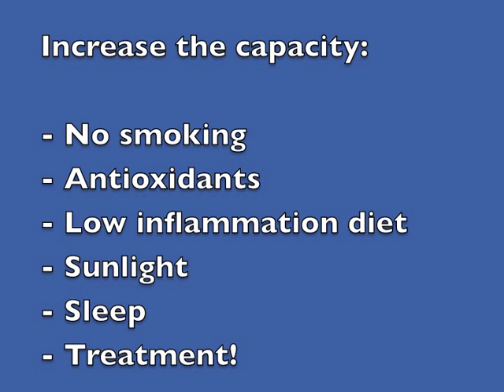Knee Pain treated by Oakland Sports Chiropractor with Active Release Techniques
Why does knee pain develop and how is it treated?  These are two good questions answered by Oakland sports chiropractor Dr. Sandy Baird, owner of Riverstone Chiropractic.

For more information about knee pain and Active Release Techniques, please visit us

Transcript:
Hello, I'm Dr. Sandy Baird, owner of Riverstone Chiropractic here in Oakland California.  Anytime the load that's placed on the body is greater than the capacity of the body to handle that load, adhesions are the result.  So here's what I mean:
Let's take a quadriceps muscle for example.  A lot of times clients will come in with knee pain and they'll say "My doctor told me that I just have arthritis in my knee and there's not much that I can do about it.  Am I going to be in this pain for the rest of my life?  What can you do about it?"
The way I look at is that there are a lot of muscles that are involved in making the knee work.  There's muscles that extend the knee, muscles that flex the knee, muscles that help the knee rotate and move side to side- and any one of these muscles can get overused.
So let's talk about the quadriceps muscle just to pick an example.  Typically the quad muscle can handle a certain load.  You can run a certain amount, you can swim a certain amount, you can run around with a weighted vest and squat 500 pounds if that's what you do, but there comes a time when the quadriceps just can't handle any more load than that.  That's it's capacity.  If you think about it being like a see-saw, you can have a really light load and strong tissue capacity, that's good, that's healthy tissue.  But if you start to overload the tissue, all of a sudden the load is tipping the see-saw this way, not so good, that's when you have dysfunction.  Anytime the muscle gets overused or overworked, whether it's an acute injury such as a fall or a crash, or whether it's a more chronic, insidious, repetitive injury such as chronic poor posture, sitting at a desk for a long period of time, repeated motions, things related to carpal tunnel, anything like that, the involved tissue, in this case the quad muscle, is not getting enough circulation.  So wouldn't it follow that if the tissue is not getting enough circulation, it's not getting enough oxygen?  Yes?  Yes!  So the tissue now has decreased oxygen, which is a condition we call hypoxia.  The hypoxia creates an inflammatory condition in which adhesions actually lay down in the muscle.
So how do we fix dysfunction?  It's simple really.  We either need to decrease the load, or increase the capacity. Avoiding cigarette smoke and other environmental toxins is the first.  You can also make sure you're getting plenty of antioxidants in your diet, so any of the colorful greens, vegetables, fruits, blueberries, kale, all of that has antioxidants, so if you're eating a rainbow of colorful veggies and fruits, you're probably getting enough antioxidants.  The next is a low inflammation diet.  That means avoiding processed foods, avoiding trans fats, making sure you're getting a lot of vegetables, some healthy fats, and some nice clean protein, things like that.  In terms of sunlight, sunlight provides us some Vitamin D.  Make sure you're getting at least 15 minutes of direct sunlight, no sunscreen.  You don't have to go out in the middle of the day, but at least get some sun on your skin, as much skin as possible, for 15 minutes a day.  Then try to get 8 hours of sleep, it will really help with your overall well-being, and even down to the cellular level in terms of tissue health.  The next thing is treatment.  Treatment can be Active Release Techniques, or it can be another modality, but it's designed to breakup the adhesions so that the tissue will have a higher capacity.  It will have the motion that it needs, it will have the circulation that it needs, and it will be able to function as desired so that the biomechanics of the area are in place.
When a client presents to my office with knee pain, I will do an exam of the knee, the hip, and the foot, to determine exactly which structures are involved and have adhesions.  I will then use a combination of Active Release Techniques and chiropractic treatment, to reduce the adhesions, and get them back to the activities they love.

Also, check out for my easy-to-follow science-based corrective exercise program that's designed to help you overcome the most common compensation patterns in runners that can cause foot, knee, or hip pain.